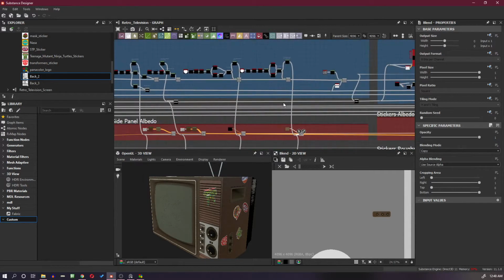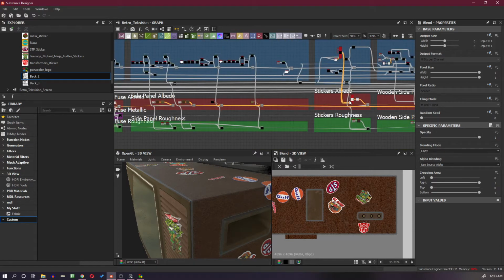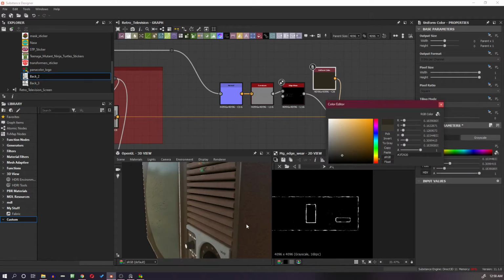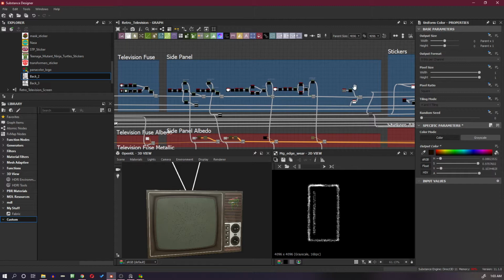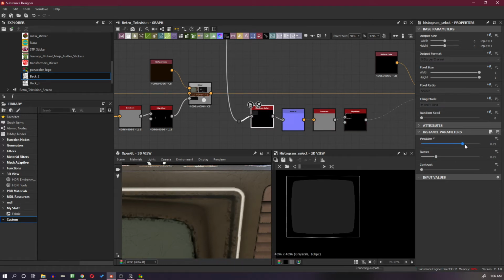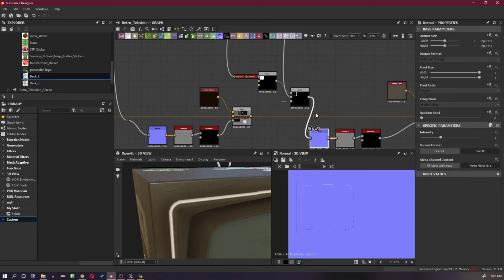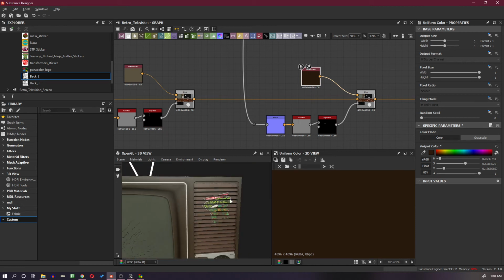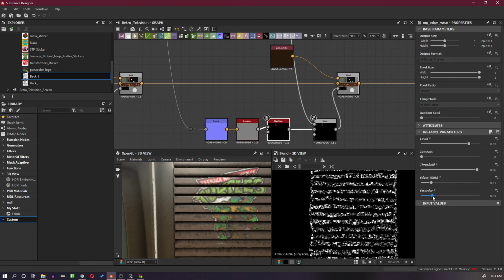Creating Edge Wear | Lesson 30 | Part 1 | Creating Retro Television | Substance Designer Premium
How to Create Edge Wear in Substance Designer? | Lesson 30 | Part 1 | Creating Retro Television in Substance Designer | Substance Designer Premium Tutorial

As we are creating old television, therefore it’s really important to create some edge wears for a perfect vintage look.